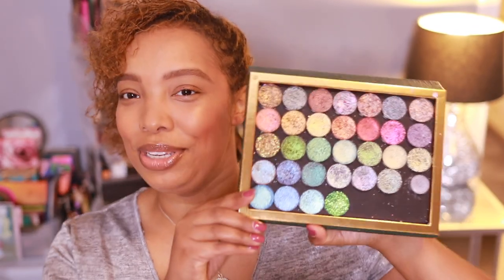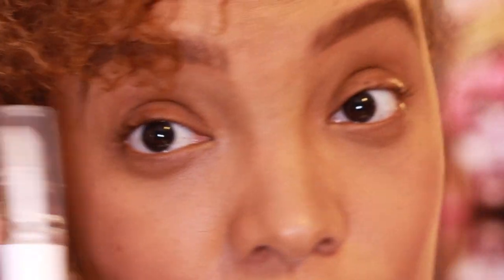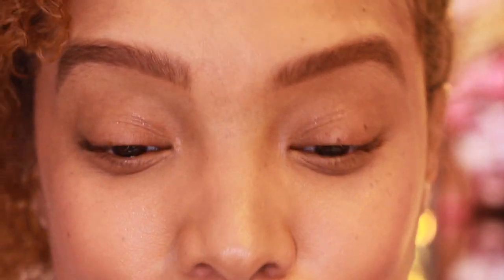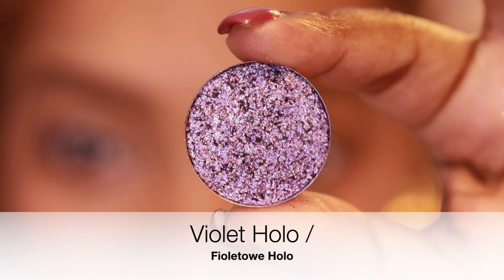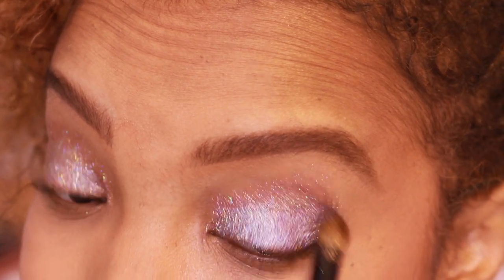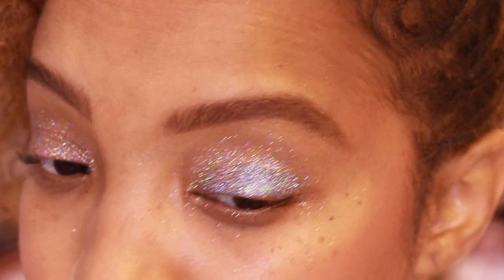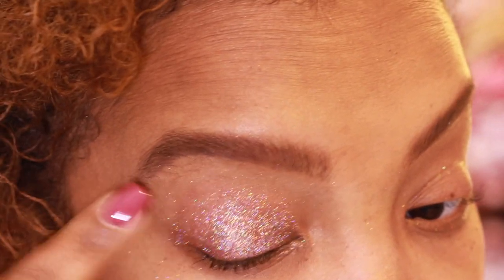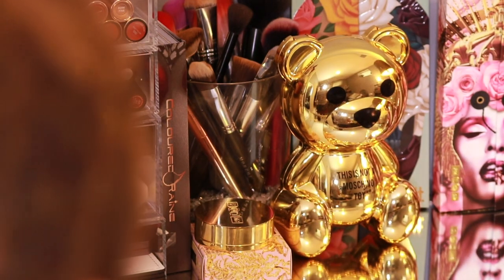The Glam Shop Poland | New Holo Shades | Eyeswatches + A Look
Hi! My name is Ashleigh and I love makeup! Today I'm doing eye swatches of the new holo shades from the Glam Shop.

 Other Makeup I'm Wearing:
 Benefit Cosmetics Goof Proof Brow 3.75
 Fenty Beauty Eaze Drops in 17
 Gucci Soleil Bronzer in Tan 04
 Sephora Collection Microsmooth Blush in Rose Emotion
Pat McGrath Divine Rose Highlighter
Pat McGrath Labs Lust Gloss in Bare to Dare

Use my link to save money using Ebates now Rakuten!